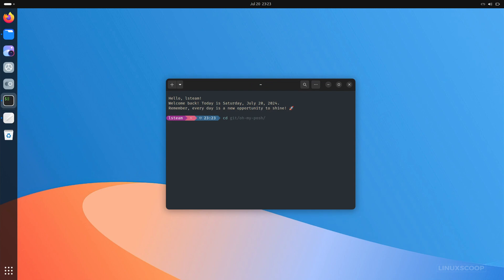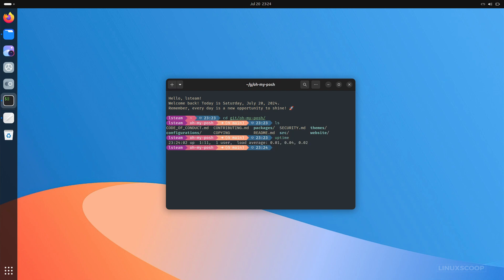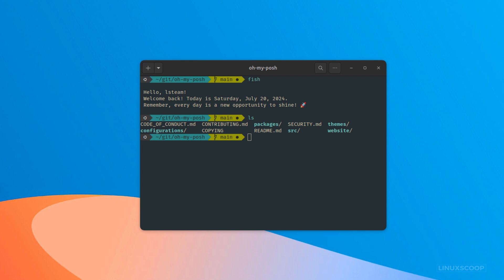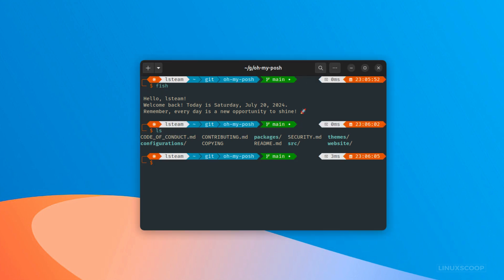HOW TO MAKE YOUR LINUX TERMINAL LOOK AMAZING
While the default prompt in the linux terminal is a little boring, there are options to customize it easily. Luckily, a decent amount of customization can be done from the terminal to make it both visually appealing and better usable. This video will guide you on making your Linux terminal look fabulous using Fish Shell featuring OhMyPosh.

🕒 TIMESTAMPS :
[00:00] Intro linuxscoop
[00:03] Opening - Make Your Linux Terminal Look Amazing
[00:44] Install Fish Shell
[01:38] Install Oh My Posh
[02:03] Download and Install Fonts
[03:43] Download and Install Ohmyposh Themes
[04:28] Add OhMyPosh Theme to Fish Config
[05:02] Change terminal color scheme
[06:31] Closing and Thanks for watching